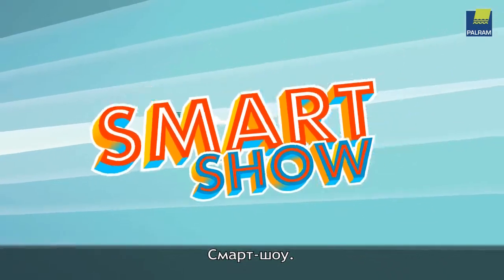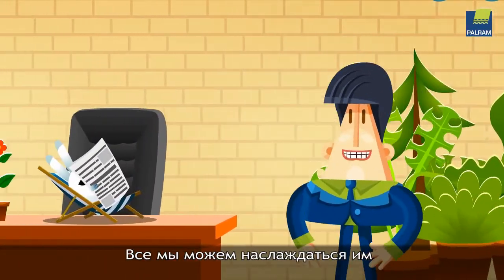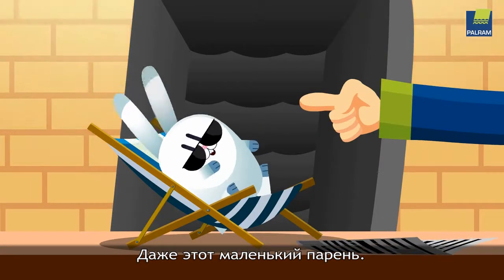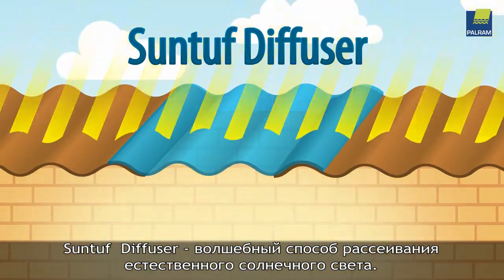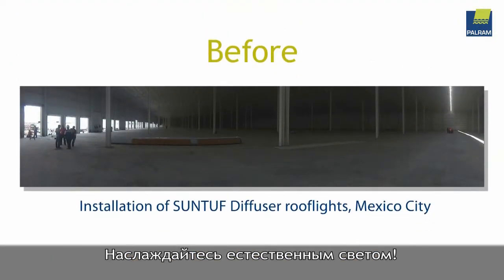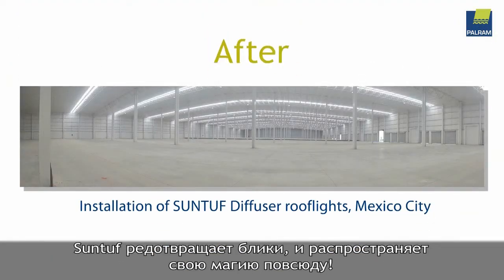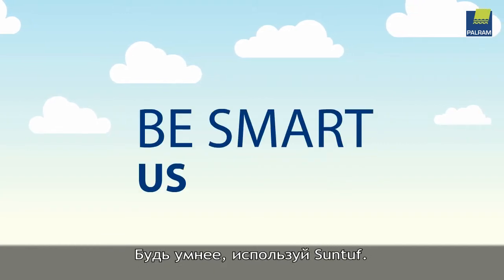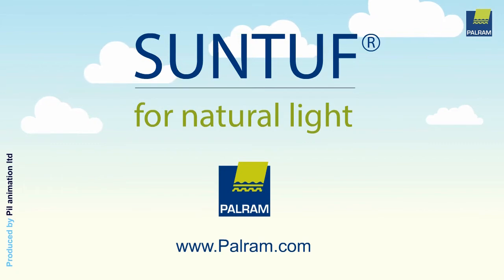SUNTUF® Diffuser (Russian)